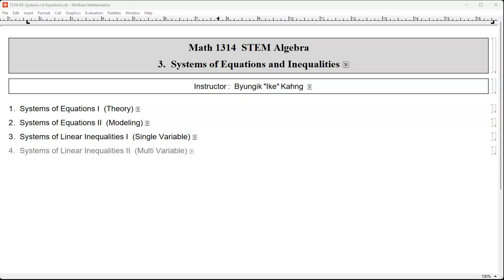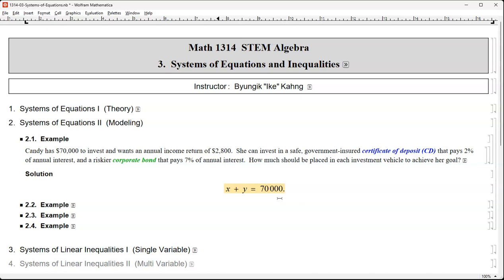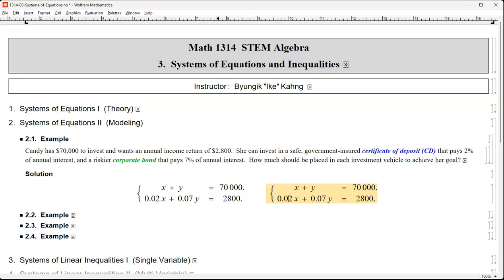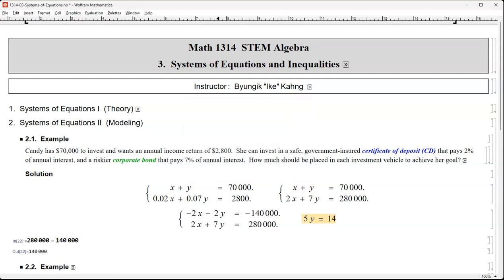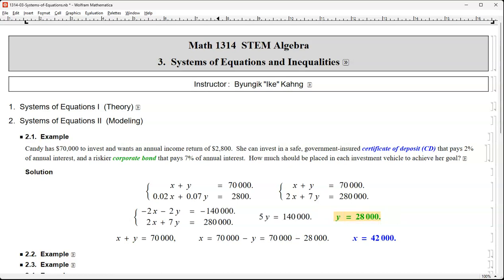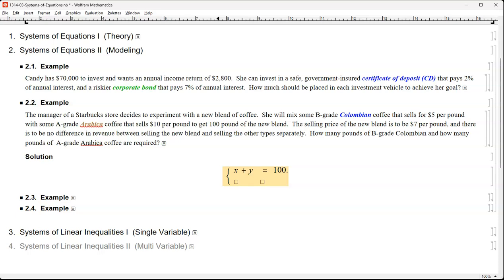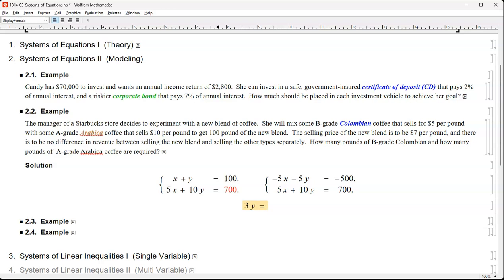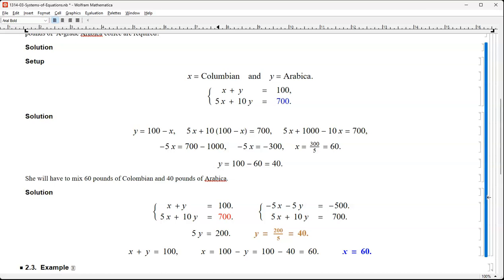1314-03-2A Linear Modeling